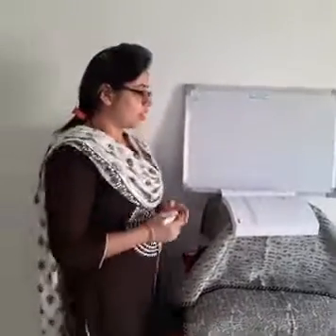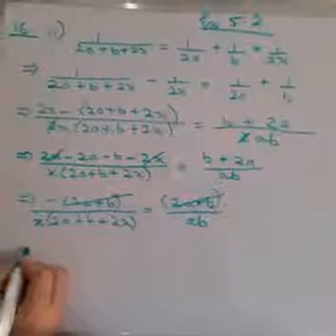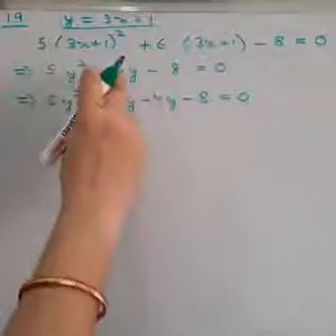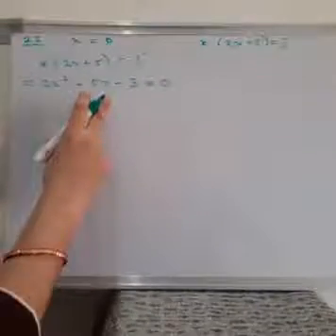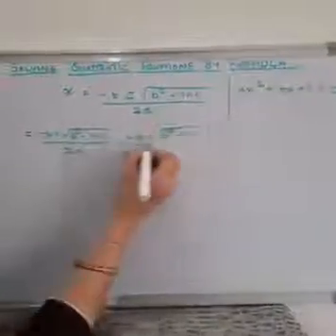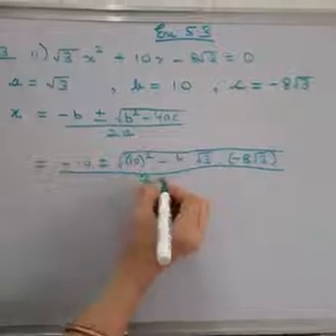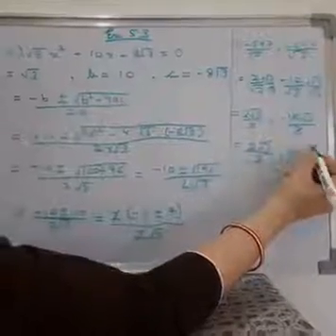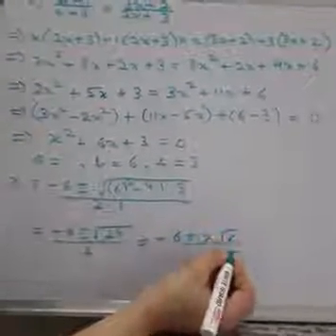Quadratic Equations Ex5.2 complete Ex5.3 start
Rashmi Lakhmani - Mathematics